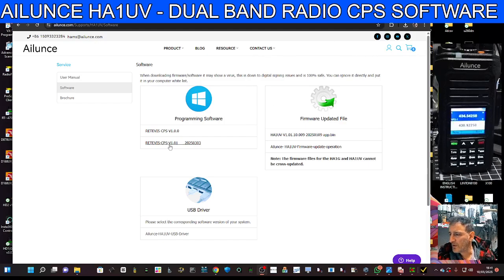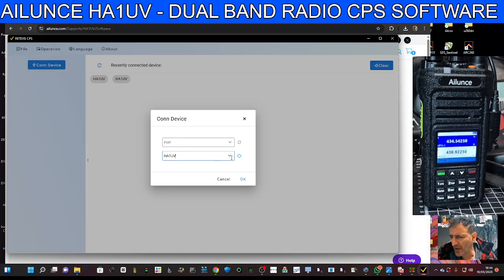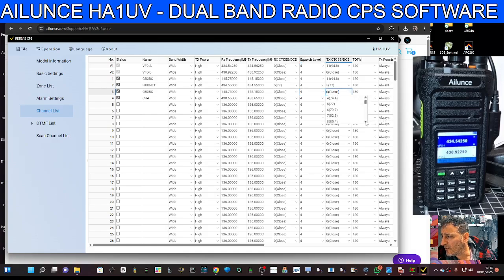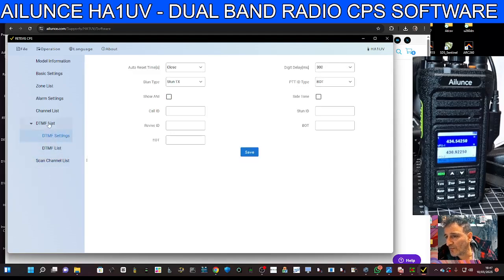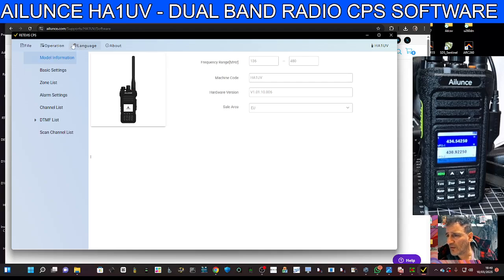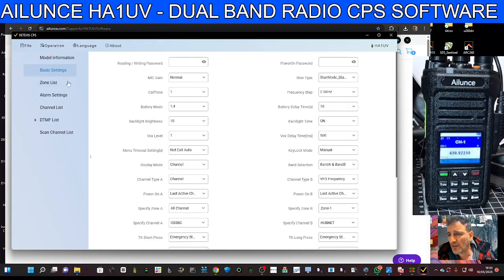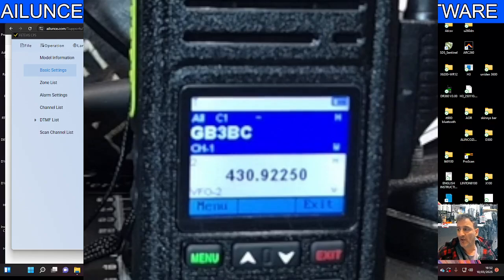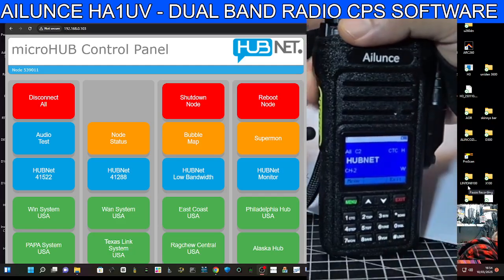AILUNCE HA1UV - CPS Programing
Download Sofware /Firmware
Ailunce HA1UV - Signal Meter

AILUNCE HA1UV PURCHASE -Single Unit UK
Ailunce HA1UV-TWO UNITS - UK
AILUNCE HA1UV PURCHASE -Single Unit - USA
AILUNCE HA1UV PURCHASE -Two  Unit - USA